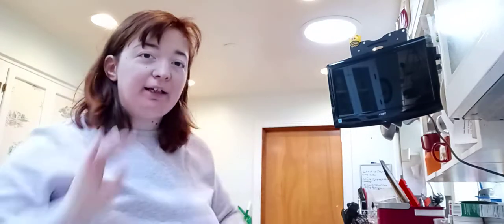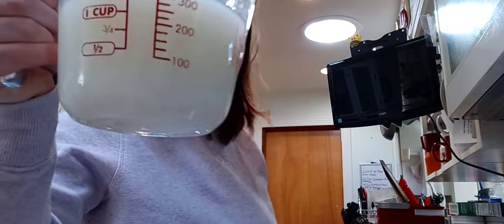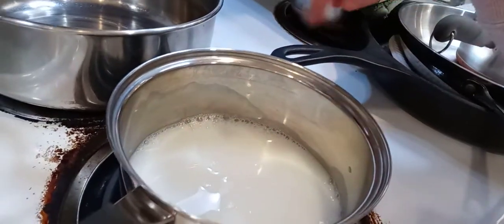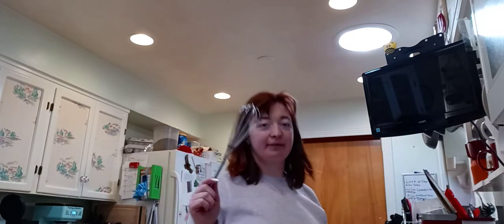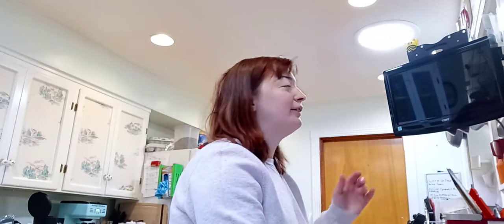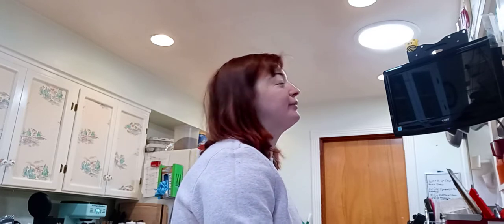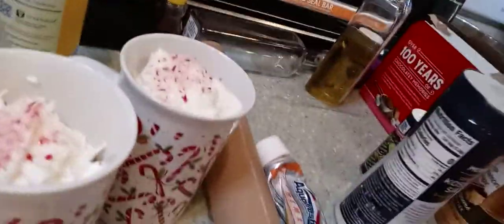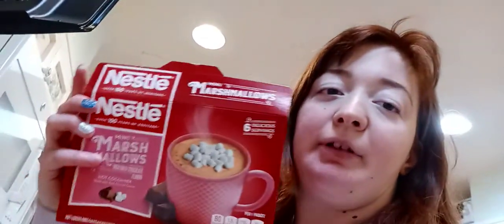Peppermint hot chocolate